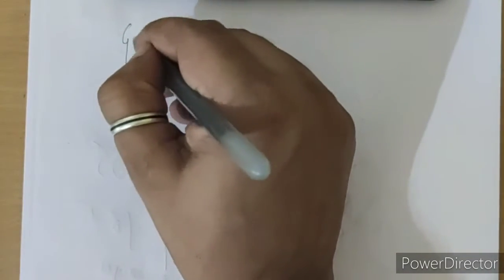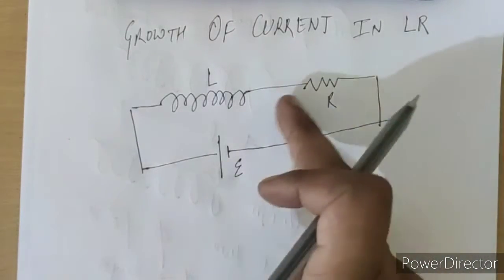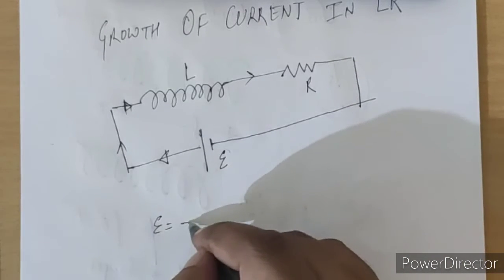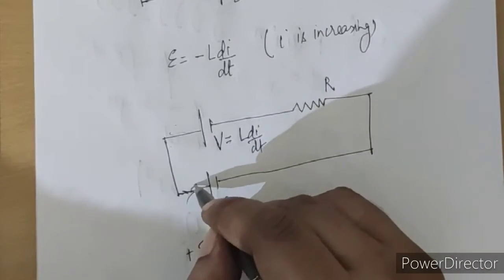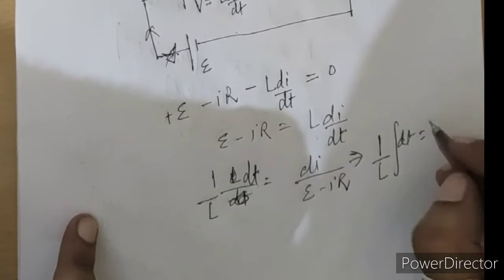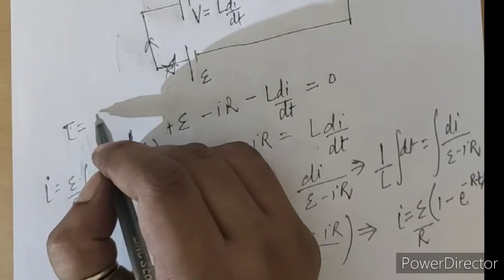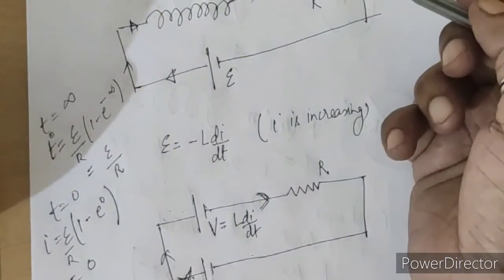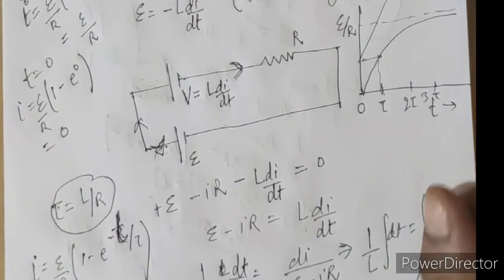Growth of current in LR circuit /HC Verma Book